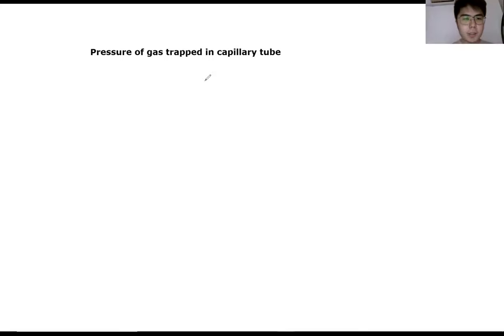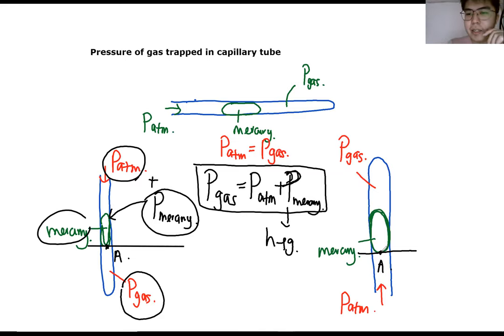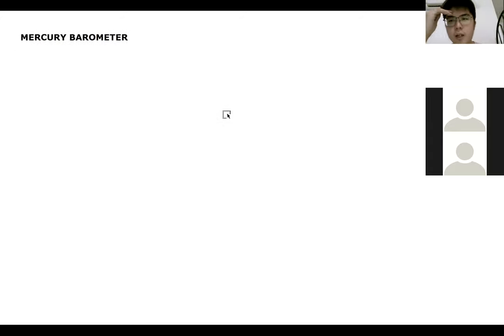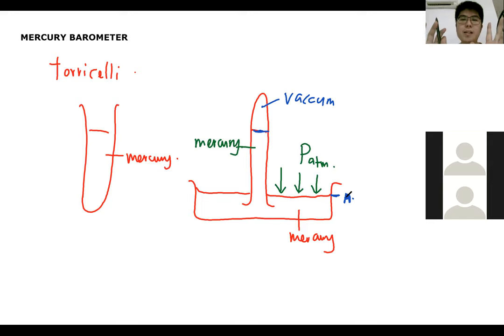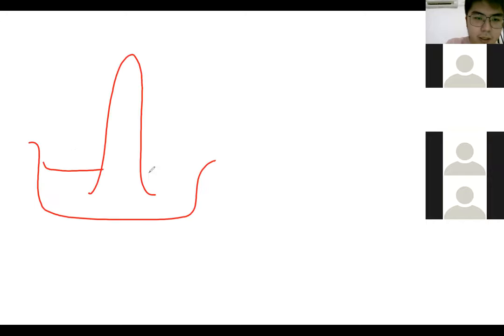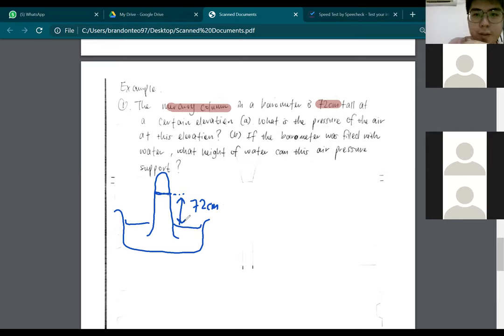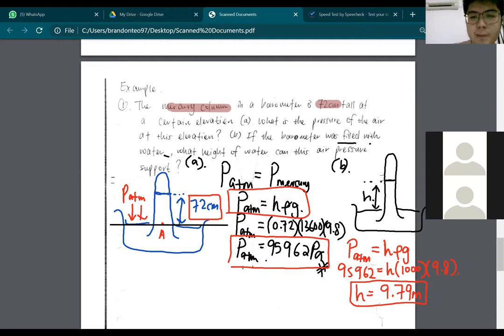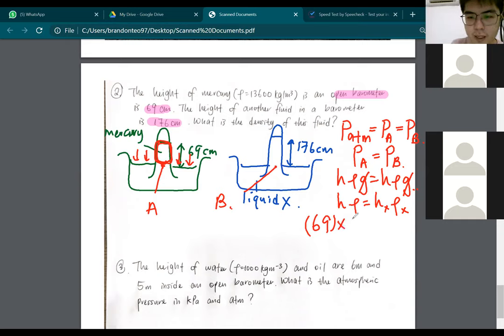S1 PHYSICS: Mercury Barometers problems Part 2